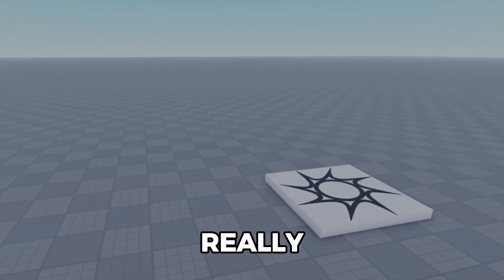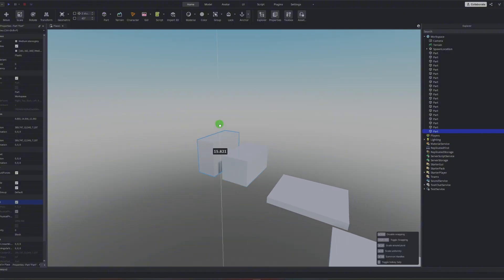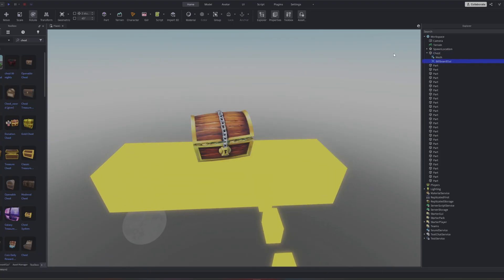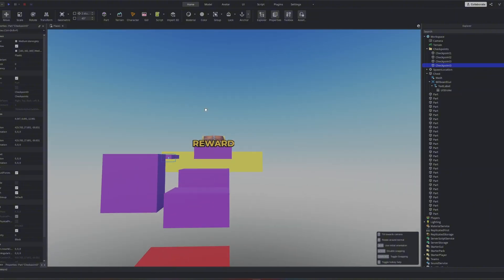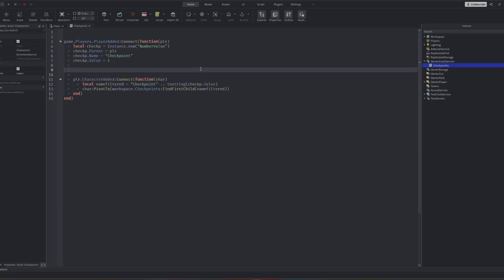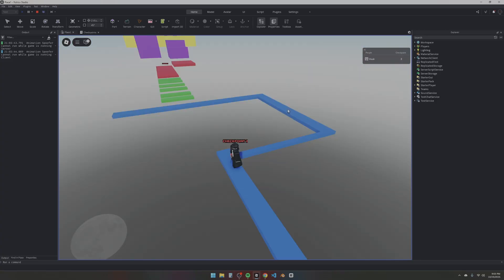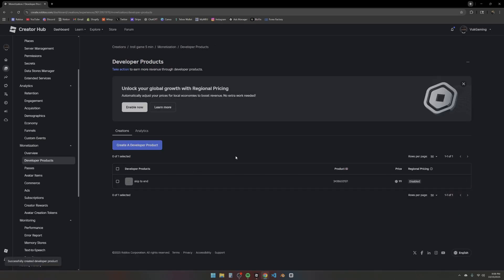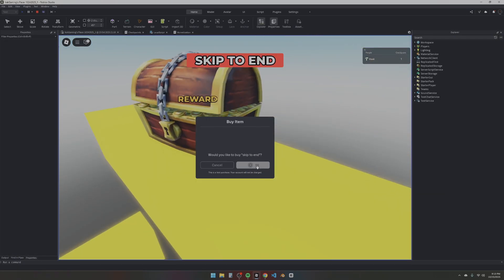I Made A Roblox Game In 5 MINUTES To Prove How EASY It Is..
- My Discord For Commissions:
Vuuk#5099
- My Virtual Store: